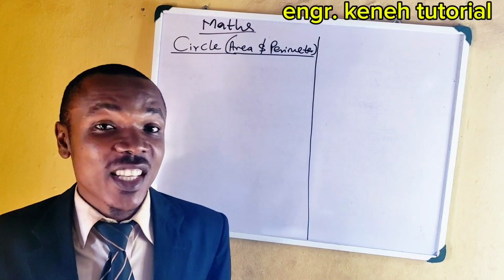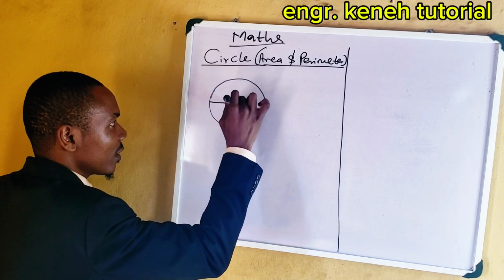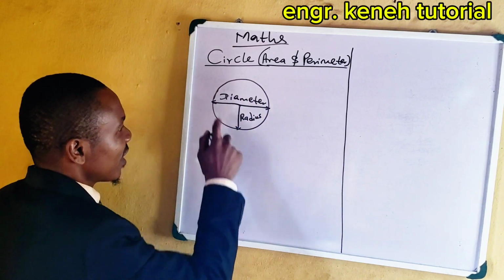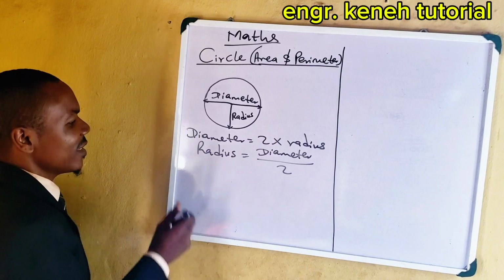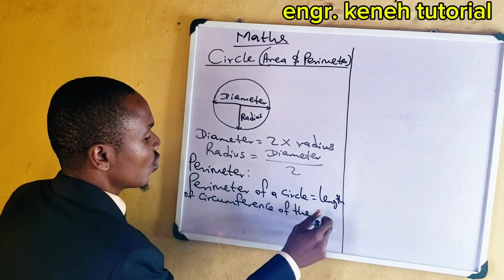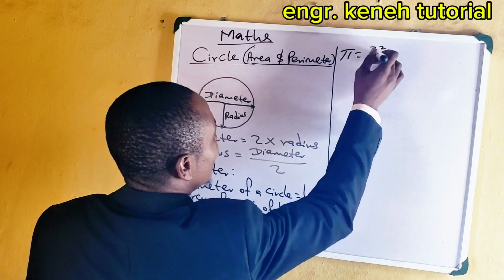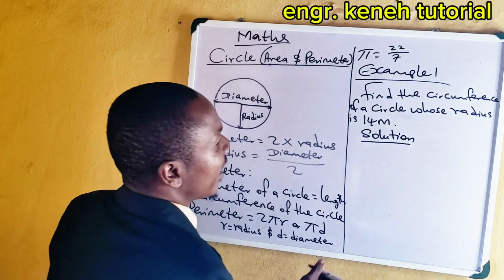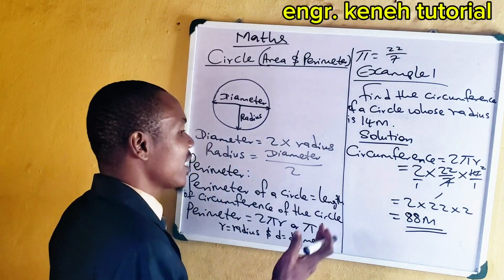HOW TO FIND THE AREA AND PERIMETER OF A CIRCLE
how to find the area and perimeter of a circle (MATHS) 2